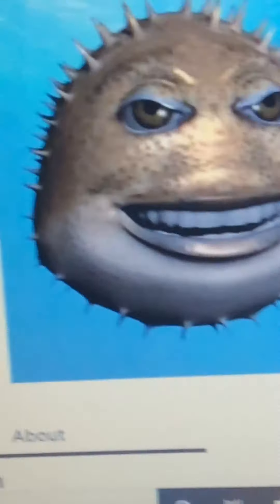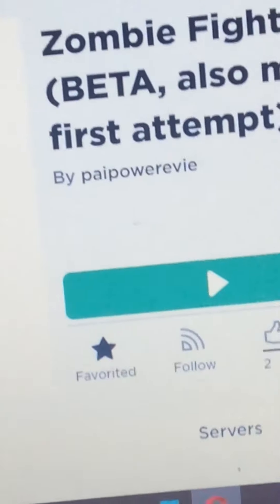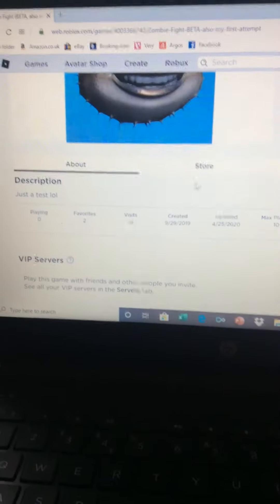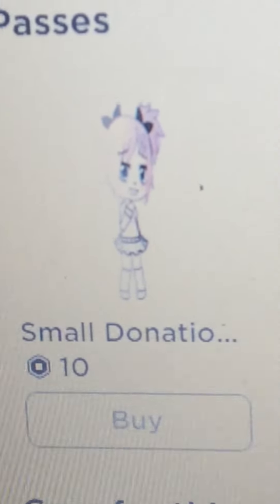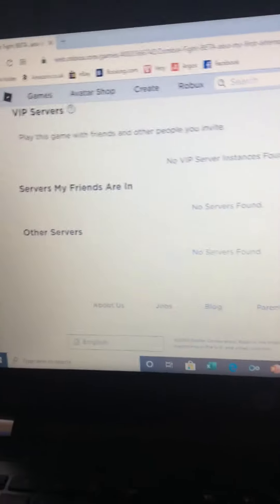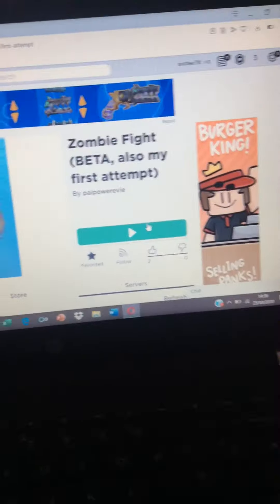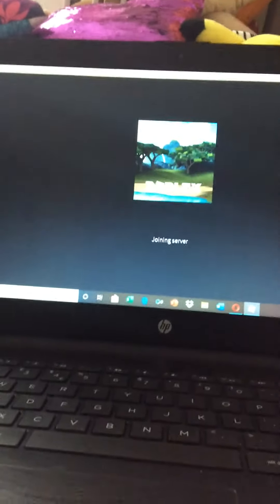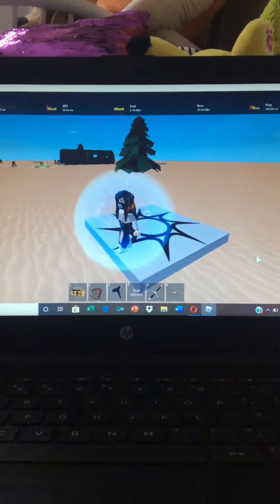Looking at cookie gal and summer gacha’s roblox game